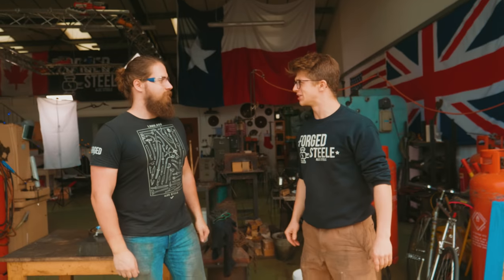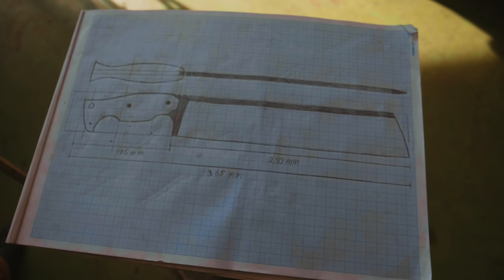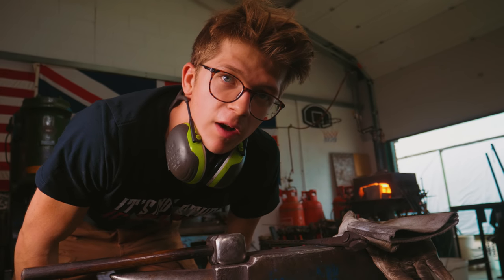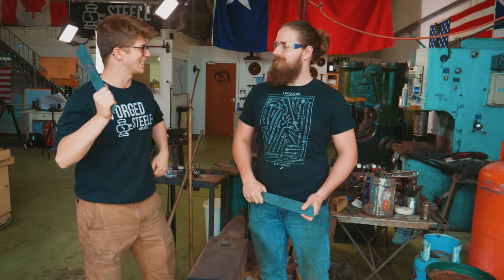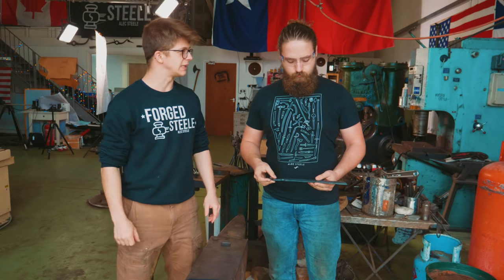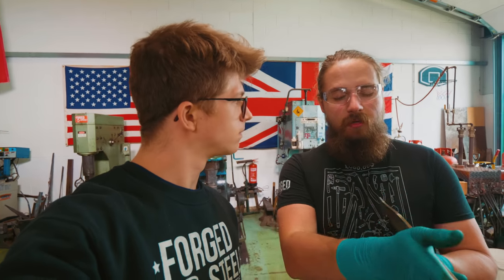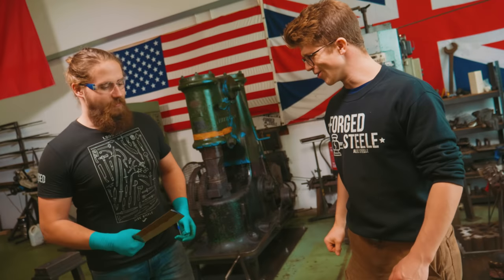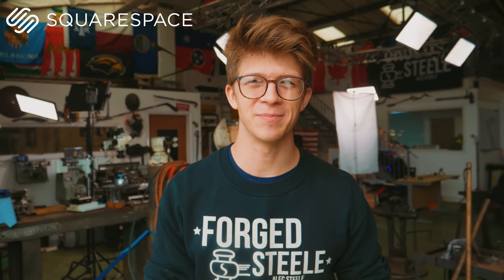MAKING A COMPETITION CHOPPER!!! Part 1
SD CARD